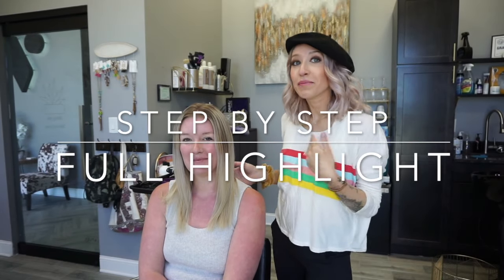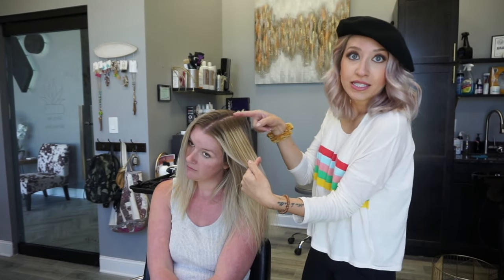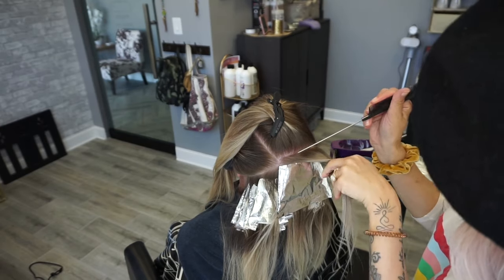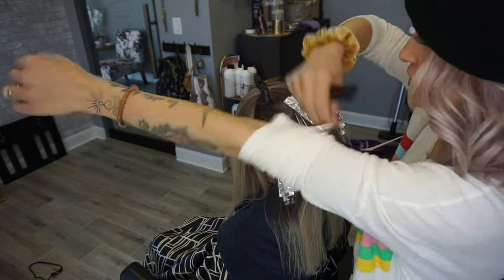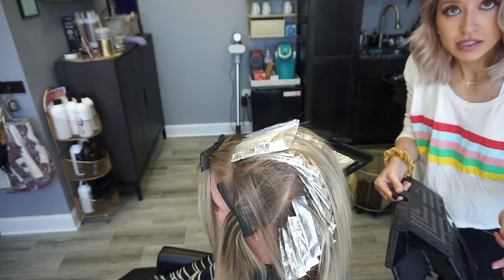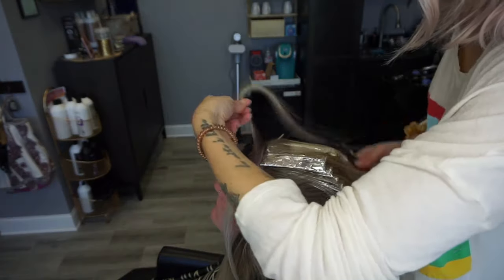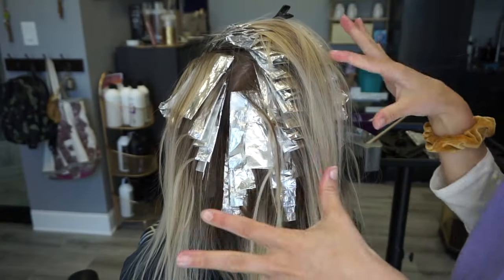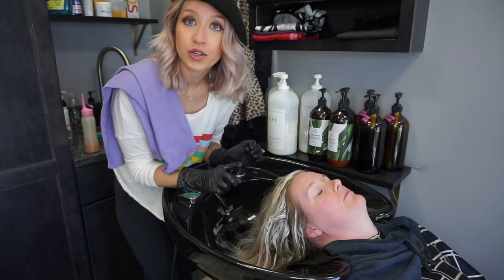HIGHLIGHTING TUTORIAL- FOIL PLACEMENT STEP BY STEP //Wholy Hair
In this video, I am giving away my secrets for getting super blonde results by foiling! Step by step foil placement, formulas, and lots of professional tips!! This instructional video is meant to be used for professional hairstylists that are wanting to learn more about how to foil highlight their clients. I hope you enjoy this video and take away some helpful tips!

I'm using a Canon Camera with 18-55 lens